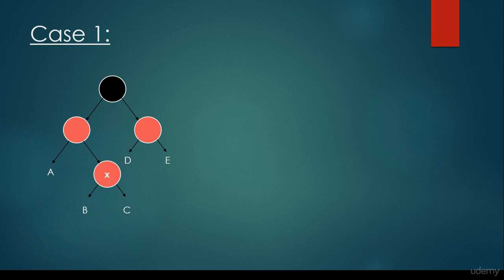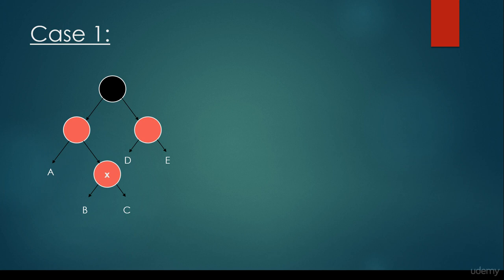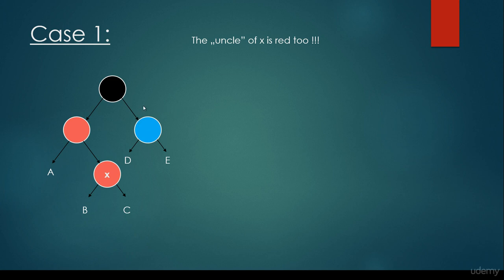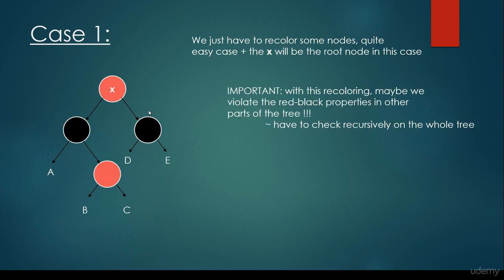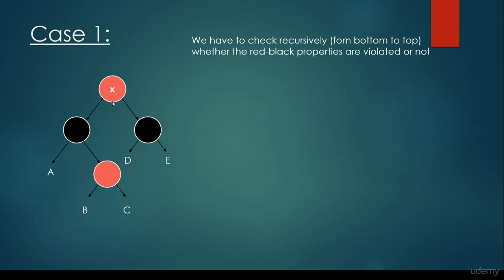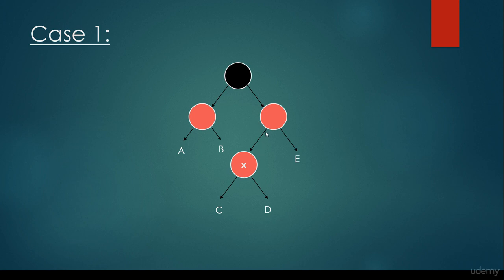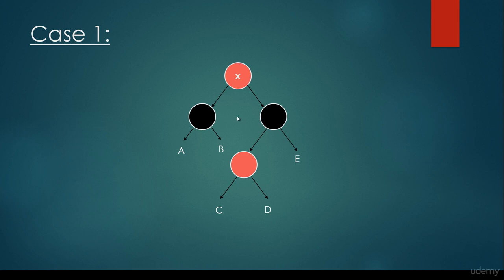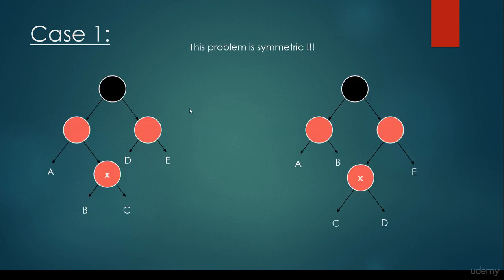Red black trees rotations cases I